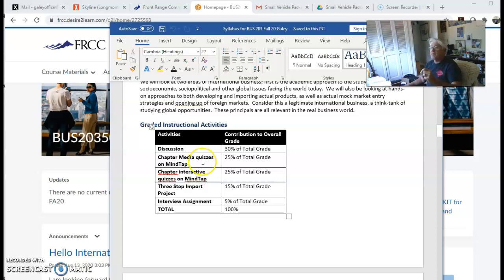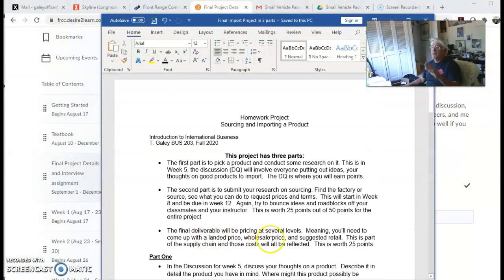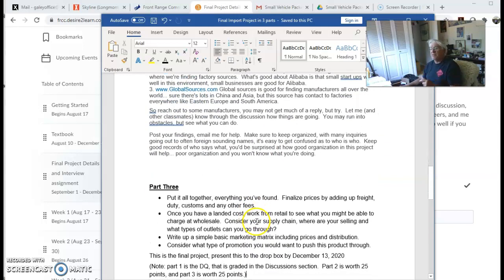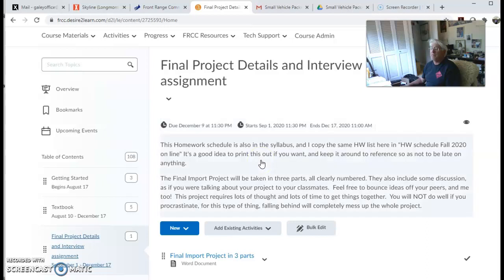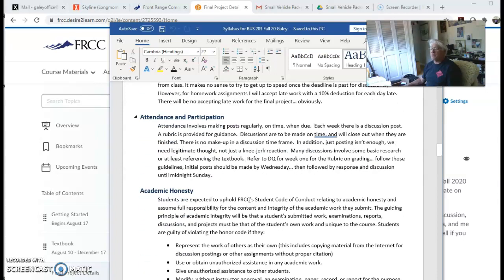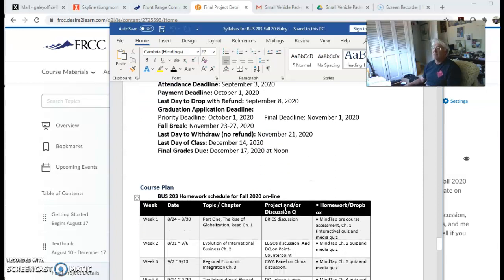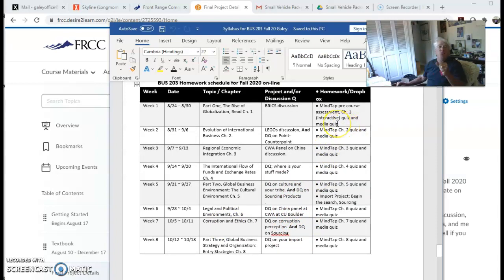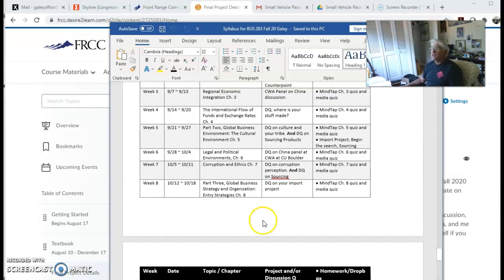BUS 203 FA 20 Introduction